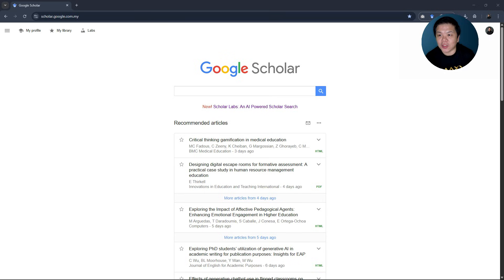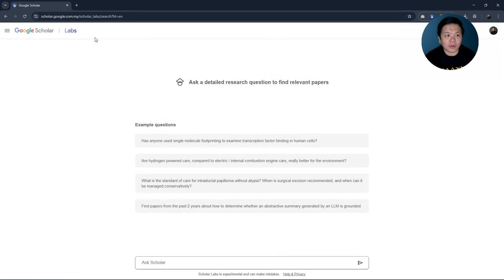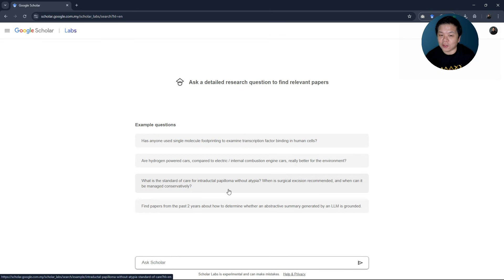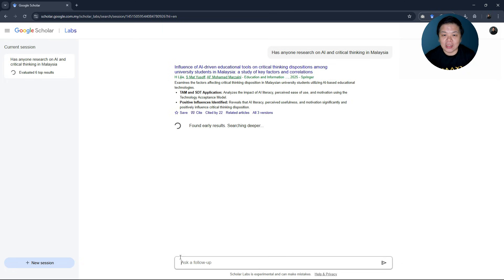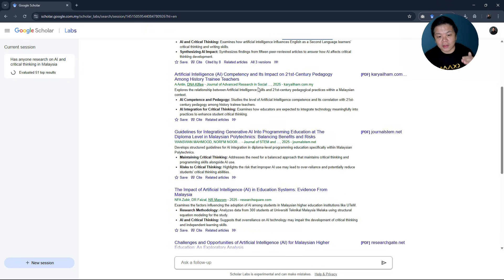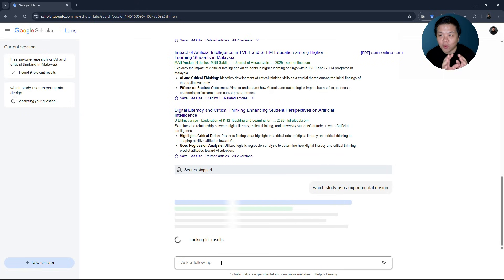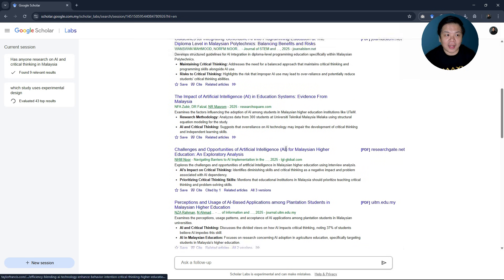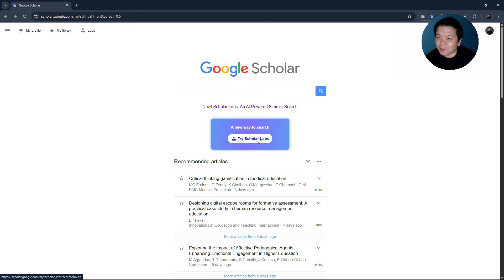Google Scholar Labs - How to Use It for Smarter Search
Explore how Google Scholar Labs can support smarter and more intentional academic searching. In this video, I walk through what Google Scholar Labs is, why it matters for researchers and postgraduate students, and how its experimental features can help you move beyond basic keyword searches.

You will see how Scholar Labs helps surface research themes, trace influential papers, and make sense of connections across studies. This is especially useful when you are starting a literature review, refining a research focus, or trying to read more strategically rather than just collecting articles.